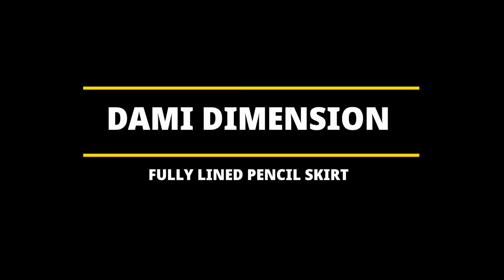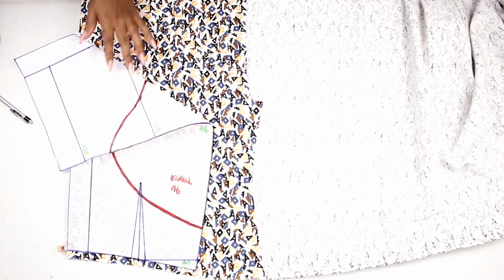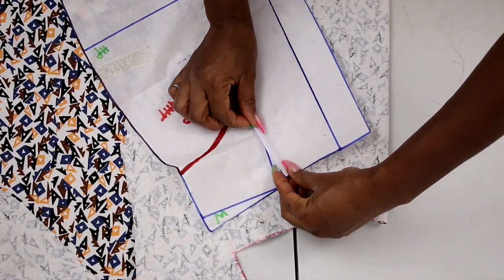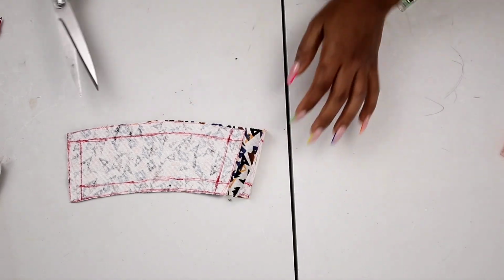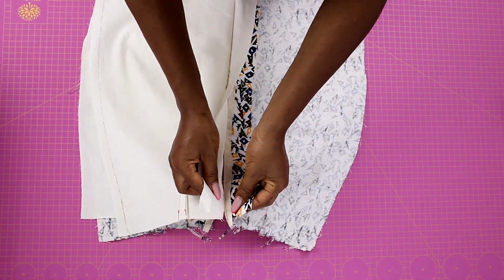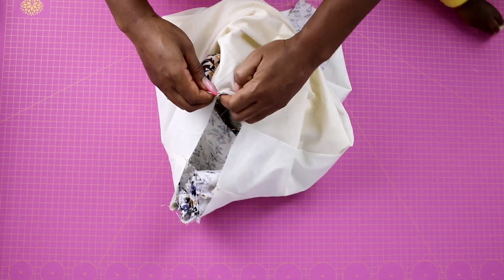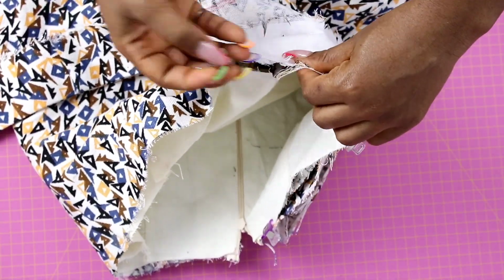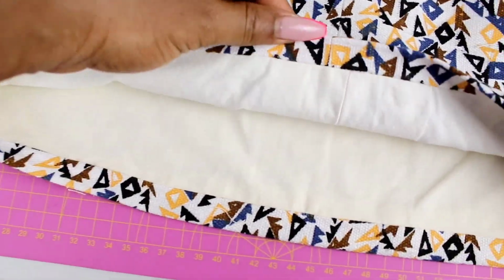How to sew a Fully Lined Pencil Skirt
This is a detailed tutorial on how to cut and sew a fully lined pencil skirt. I explained the sewing process step by step that even a beginner can understand.
Remember to watch the pattern making tutorial!

Here is a link to the pencil skirt pattern tutorial that I used in this video

Sewing clips (magic clips)
Tailor's chalk
Pattern tracing paper
Curved ruler set